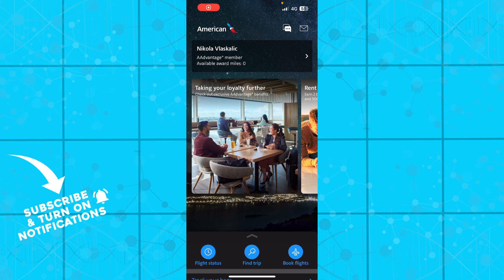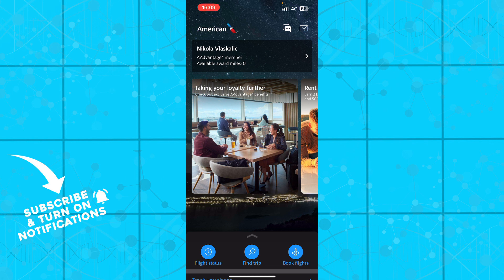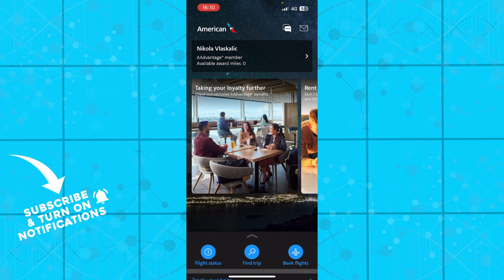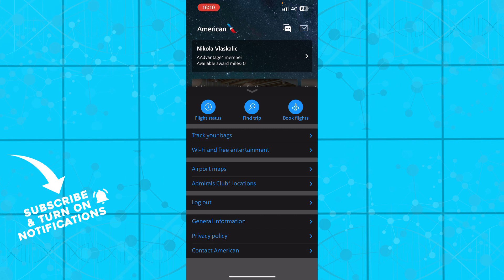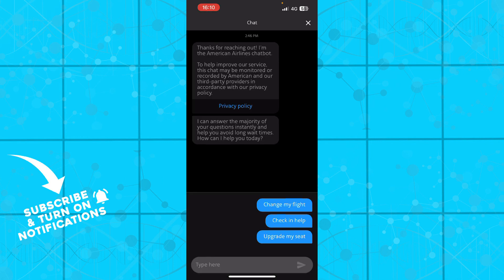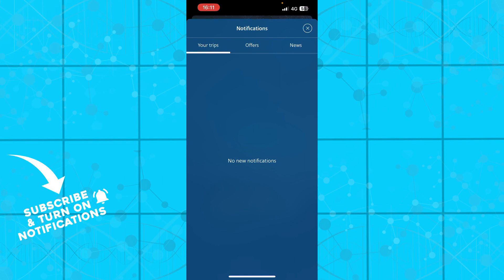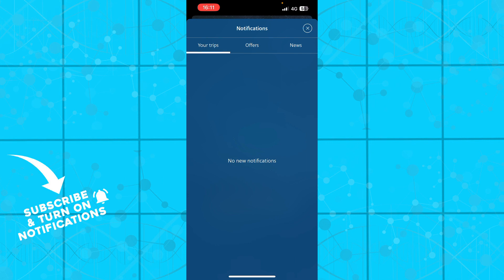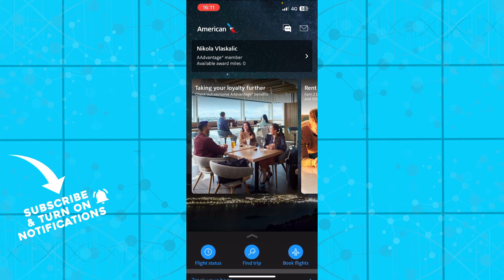How To Change Flight American Airlines Online (Easiest Way)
In this video I will show you How To Change Flight American Airlines Online. It would be good if you watch the video until the end so that you don't miss important steps.